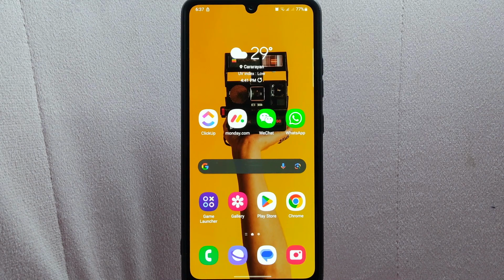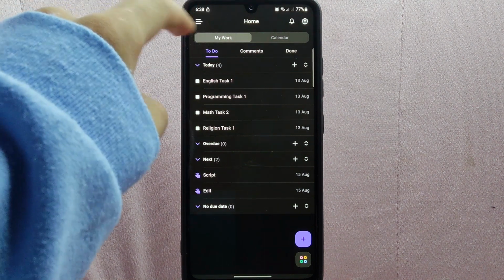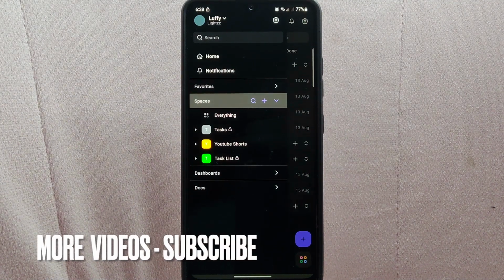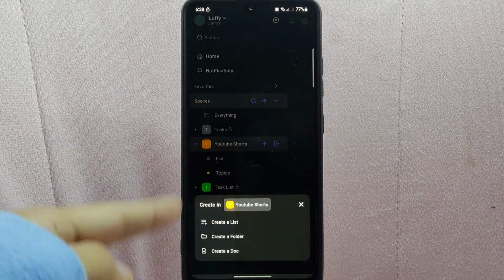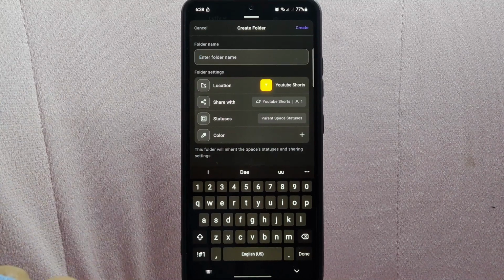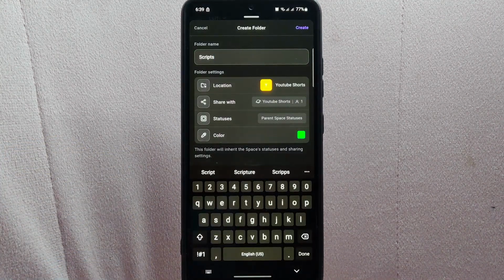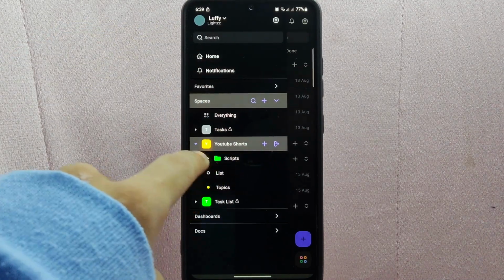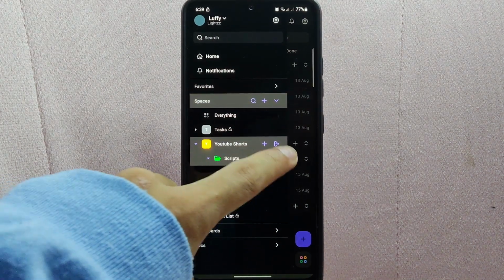✅ How To Create A Folder On ClickUp Space 🔴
About this tutorial:

Get in touch!